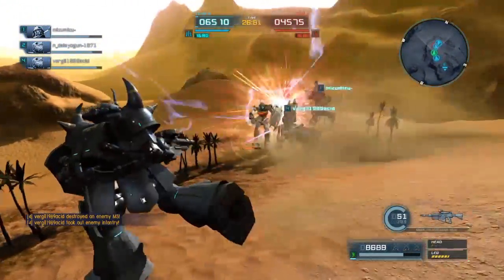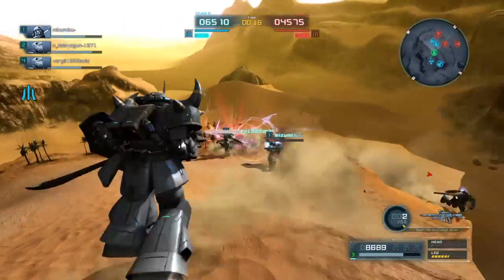Gundam Battle Operation 2: Duchess In Visch Donahue's Gouf!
for the video!